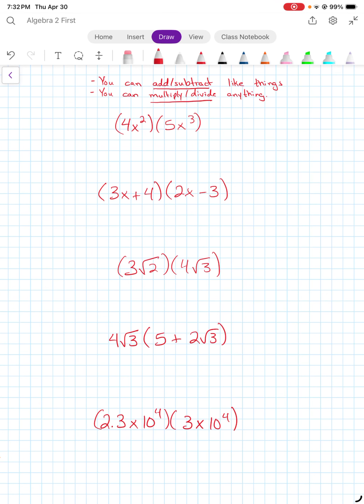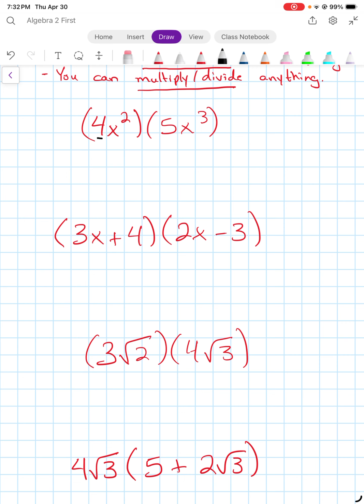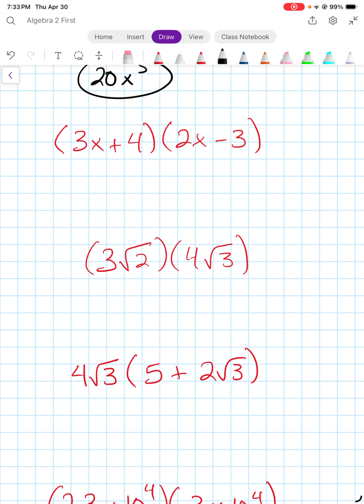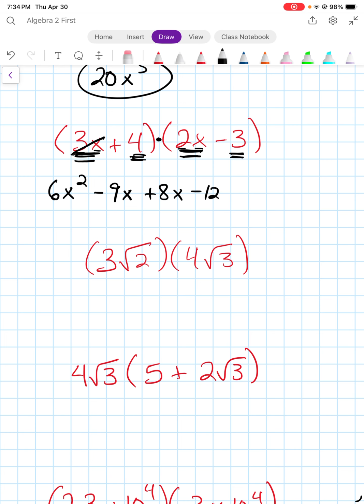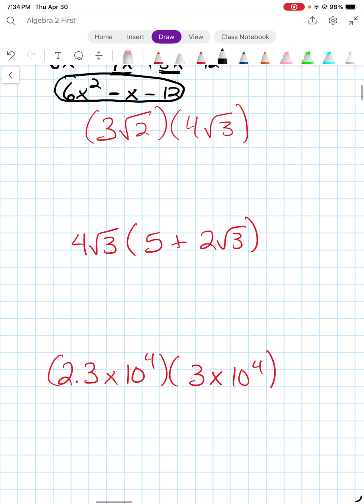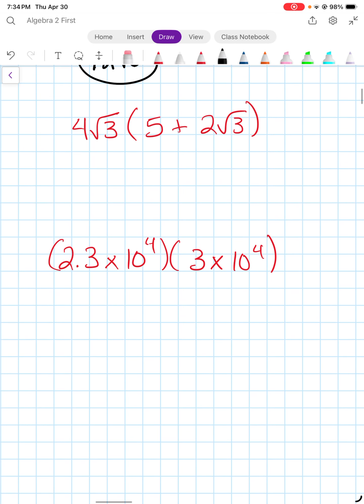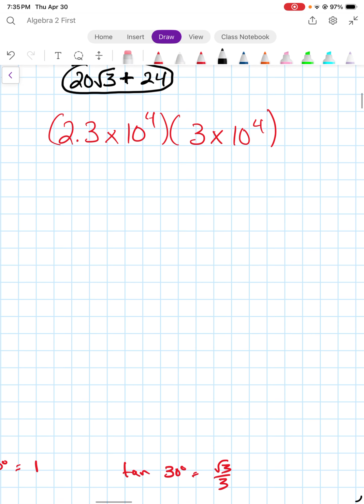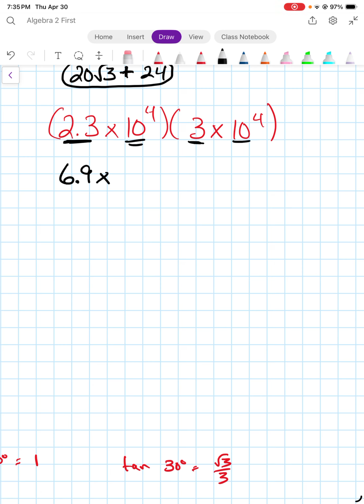Multiplying Algebraic Expressions, Radicals, and Scientific Notation